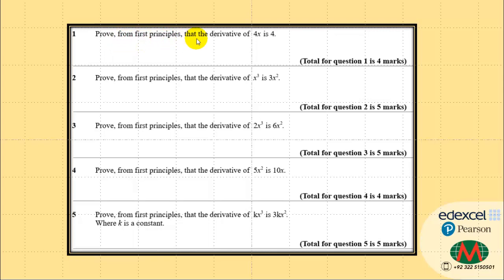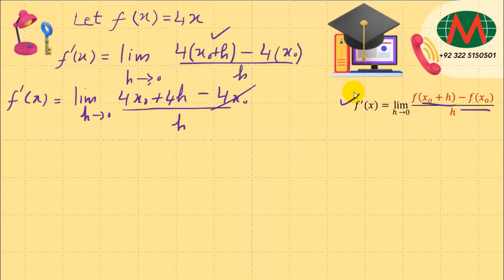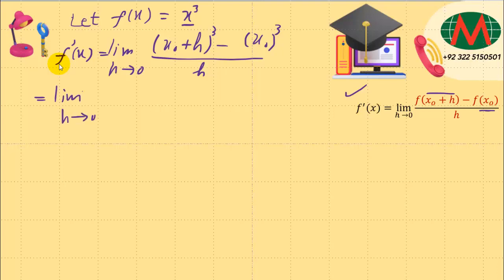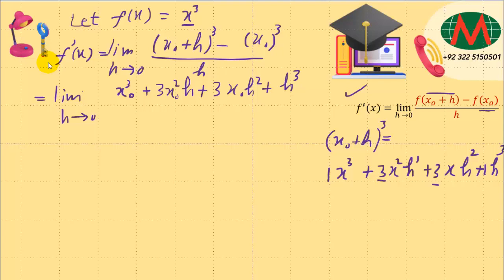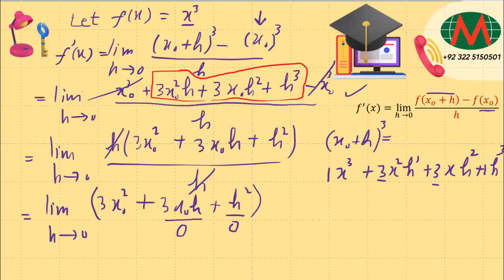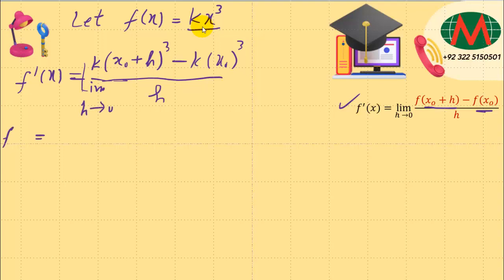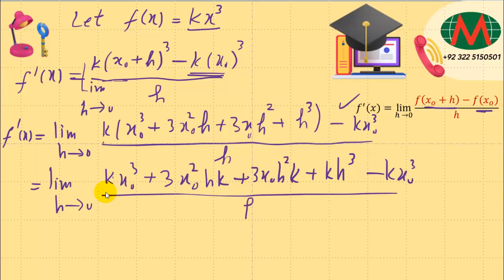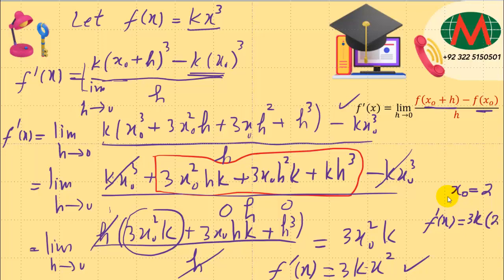Differentiation From FIRST PRINCIPLES - Edexcel Past Papers Solutions